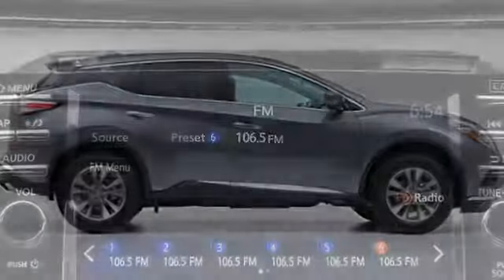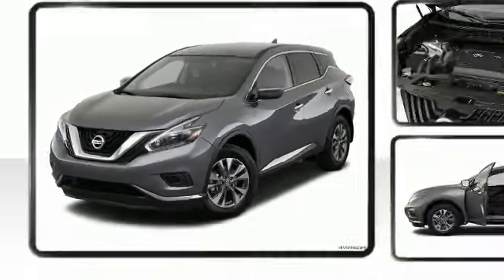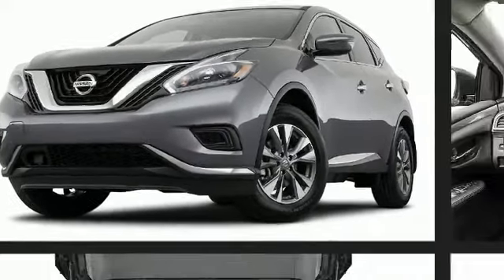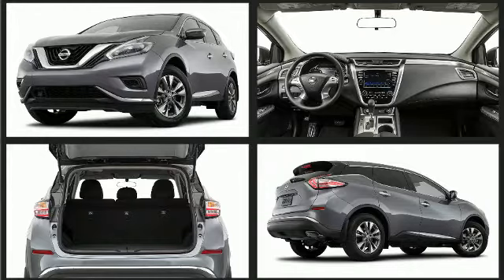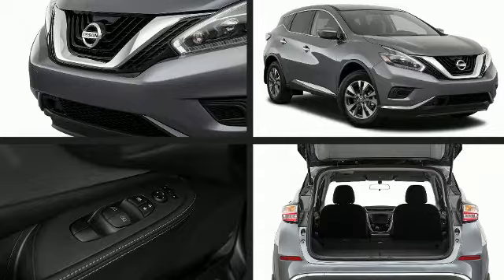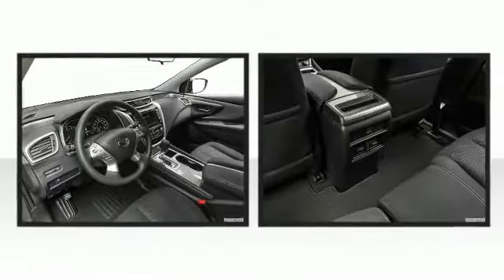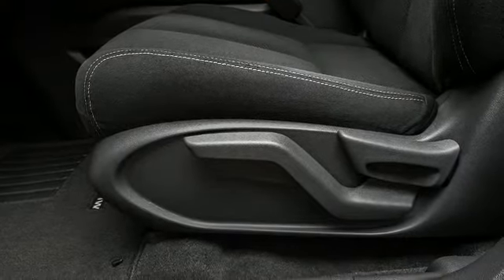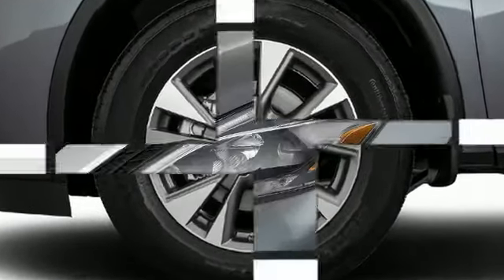2018 Nissan Murano SUV